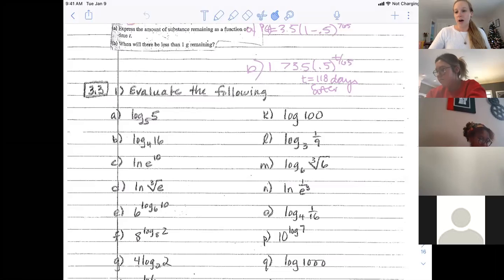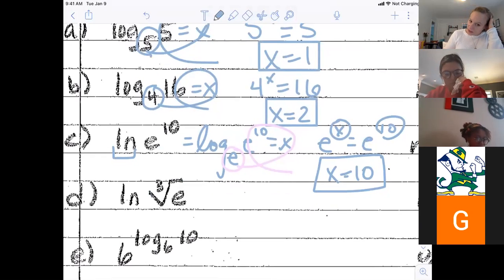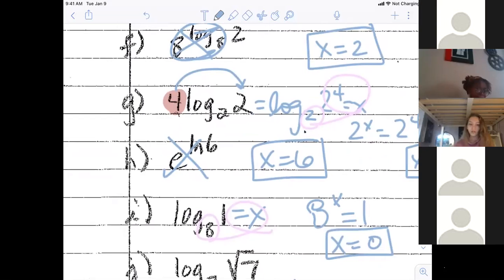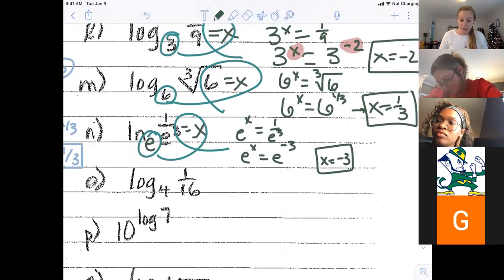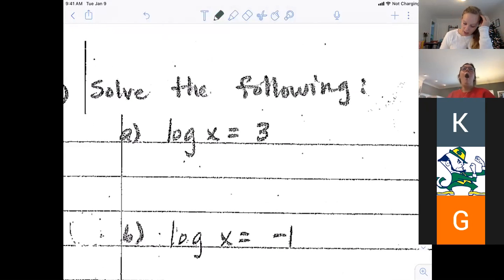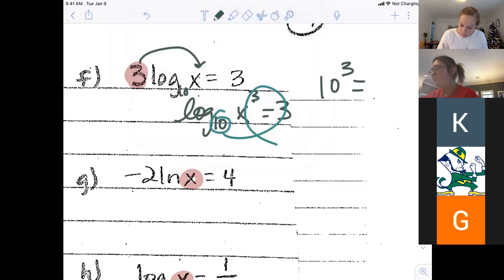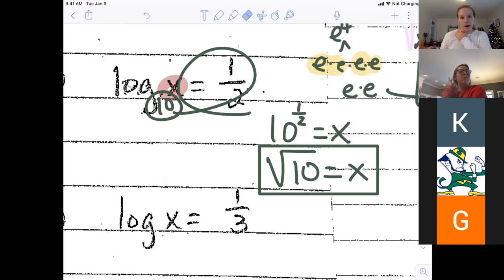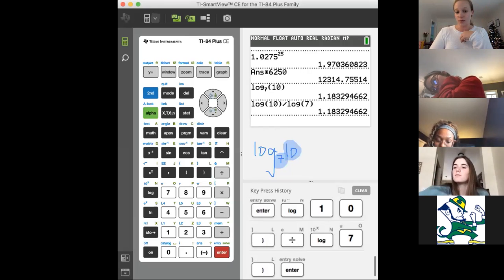PreCalc: Lesson 3.3 period F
duplicate - different class